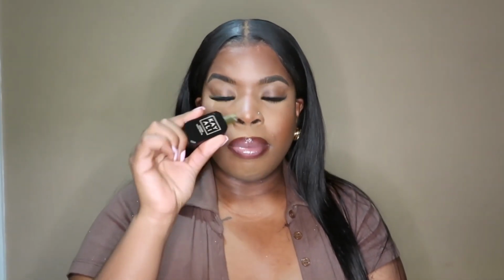KAYALI OUDGASM FIRST IMPRESSION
Hey loves💗

So excited to give my frist impression of this Kayali oudgasm launch, I got rose oud and vanilla oud.🔥